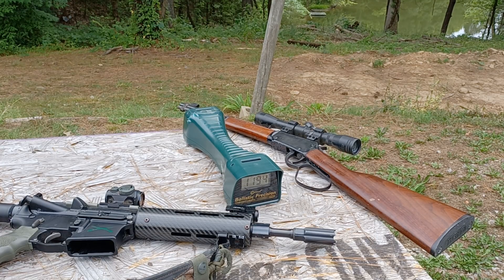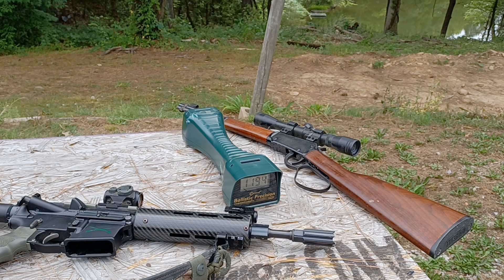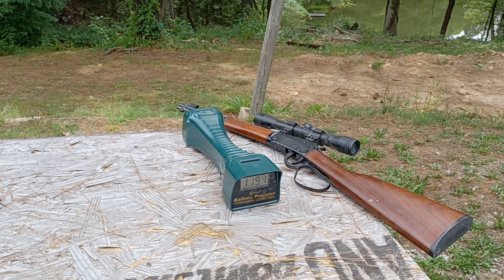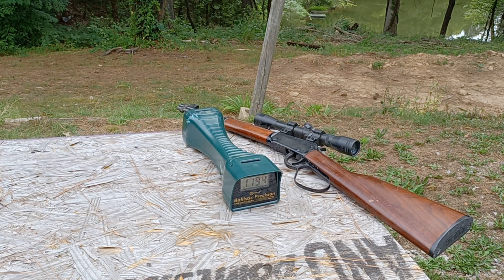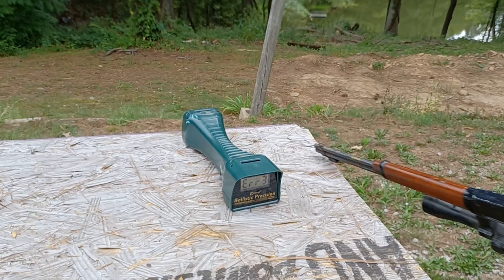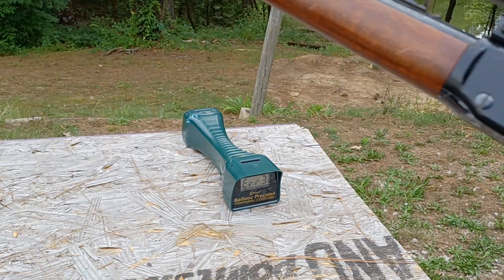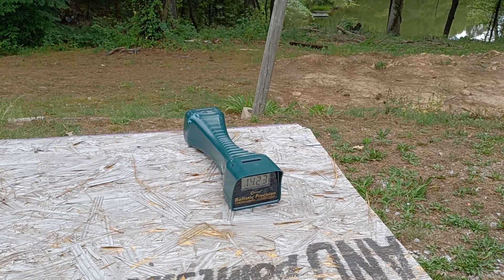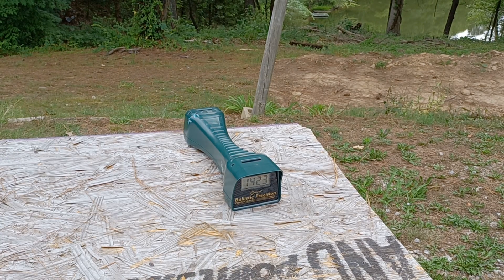SPEED DEMON! Aguila 22LR Interceptor velocity test, SBR and 16" Rifle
HOT HOT HOT! Chrono test of 40gr Aguila interceptor hypervelocity ammunition from a 10.5" AR and 16" Henry lever action rifle
Velocities 10.5" CMMG: 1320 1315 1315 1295
4 shot Avg: 1311fps/153fpe (equivalent to .22WMR fired from a PMR30 handgun)
Velocities 16" Henry: 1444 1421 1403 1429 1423
5 shot Avg: 1424fps/180fpe (roughly equivalent to .380 auto from a pistol)
From a 10.5" Barrel Interceptor out performed it's direct competitor CCI Velocitor by a stunning 155fps! Amazing performance!
About as hot as it gets in 22 LR, and my top pick for any serious use in this caliber.